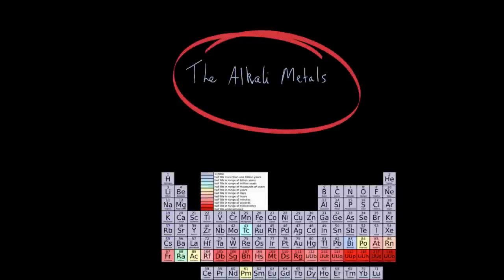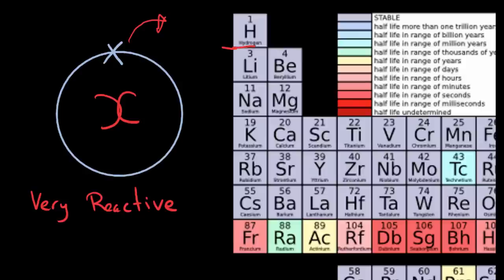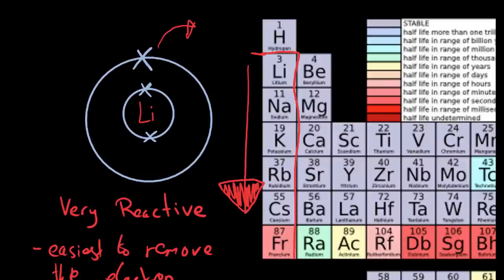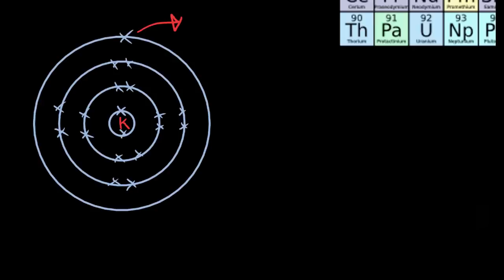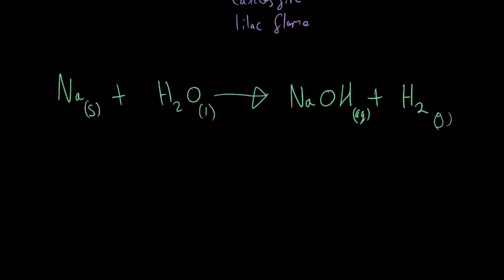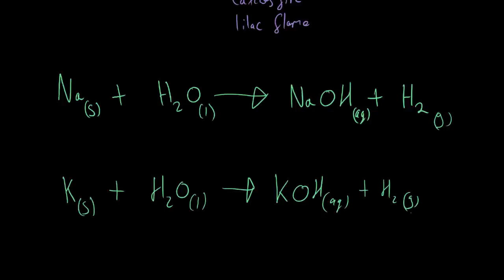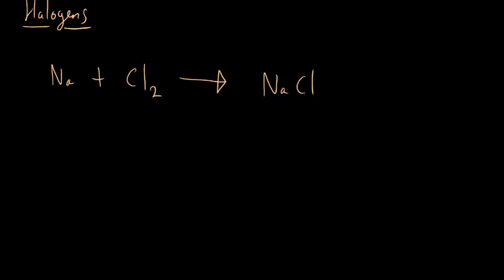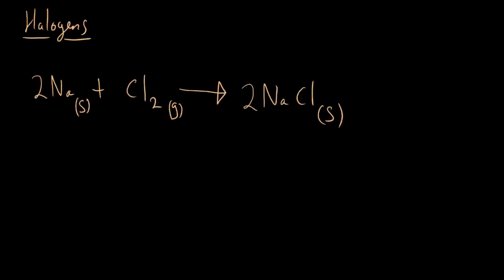Group 1 Alkali Metals - GCSE Chemistry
In this video we take a look at the chemical and physical properties of the Alkali metals in group 1 of the periodic table. We also have a look at the trends in reactivity and melting point moving down the group and finally examples of reactions of the metals with water and group 7 halogens.